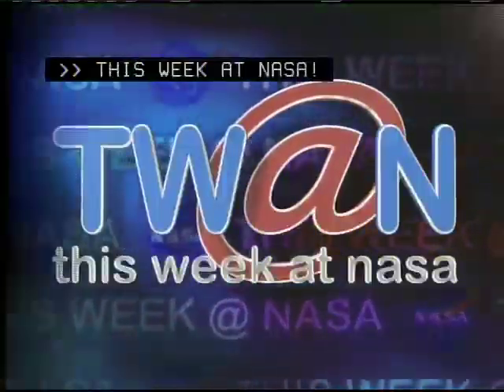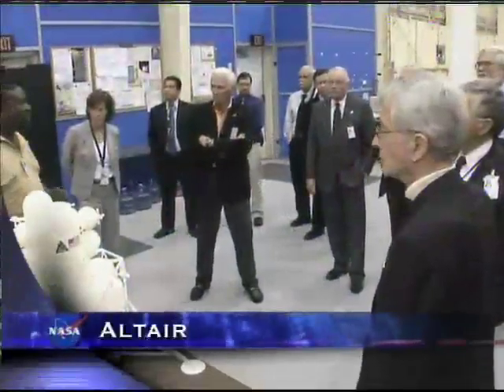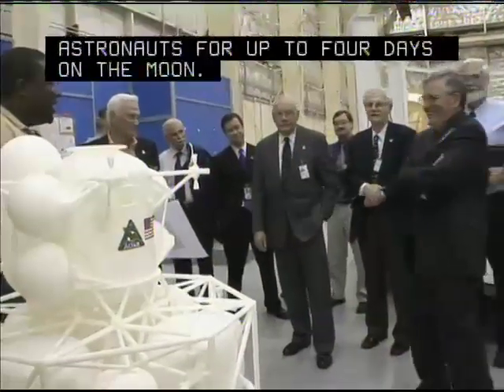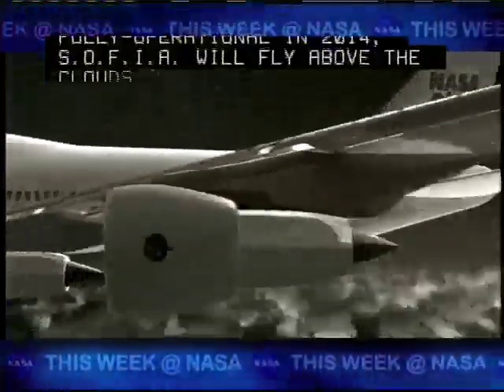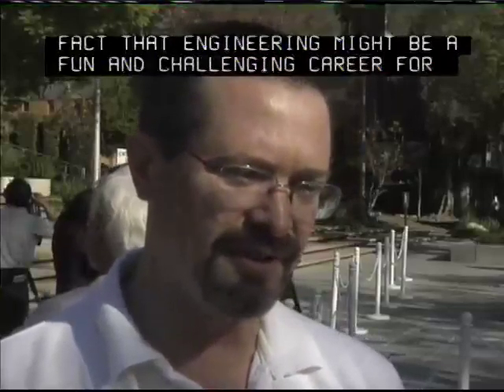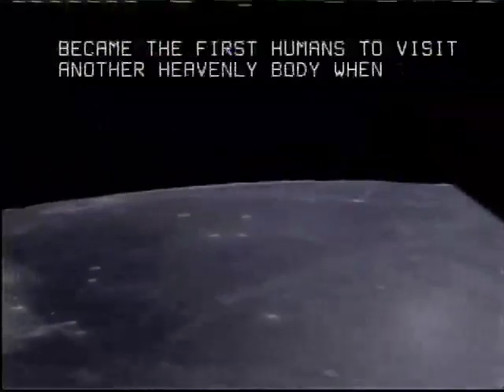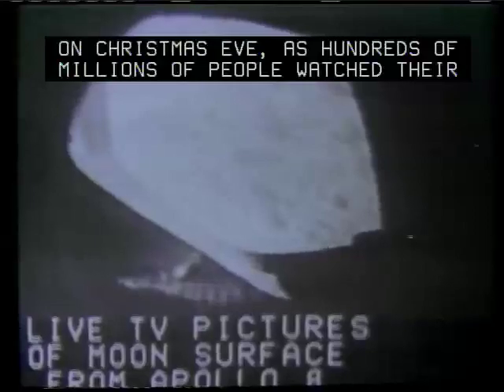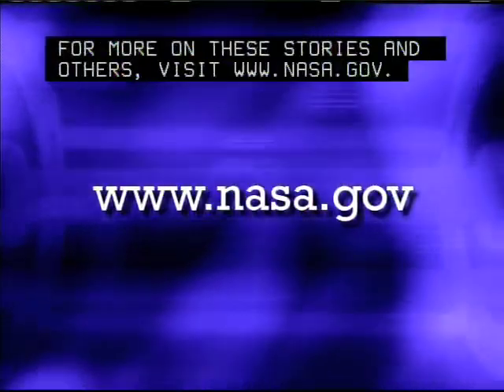This week at NASA week ending 12-19-08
This Week At NASA
For more on this video series visit us FigBranch.com your science news and community site.

PLEIADES  ARC
The Ames Research Center hosted a ribbon-cutting ceremony to unveil Pleiades. Housed inside the NASA Advanced Supercomputing facility, Pleiades is one of the three fastest supercomputers in the world.

S. Pete Worden: "This is really cool! This computer is already being used to assist in our development of the constellation program. This is the program to take us back to the moon and back into the solar system. And, it is, as I understand, actually the exploration mission directorate is already the largest single user."

It contains almost 13,000 Intel Xeon processors that allow it to run some 487 trillion operations, or TeraFLOPS, per second. Pleiades will help researchers solve complex science and engineering problems for establishing an outpost on the moon, and eventually sending astronauts to Mars.

ALTAIR  JSC
Apollo astronauts Neil Armstrong, Gene Cernan, Jack Schmitt and John Young met with the Constellation programs Altair lunar lander design team at the Johnson Space Center. The Altair team showed their design concepts to the astronauts, and talked with them about their experiences during the Apollo program. The four moonwalkers checked out an Altair mock-up and stepped inside a concept design for the living quarters. Altair will house four astronauts for up to four days on the moon; itll also be able to deliver cargo to the lunar surface.

VISITING SOFIA  DFRC
The head of the German Aerospace Center paid a visit to the Dryden Flight Research Center. Dr. Johann-Dietrich Worner met with Ed Weiler, Associate Administrator for NASA's Science Mission Directorate, at Drydens Aircraft Operations Facility. Thats where the Stratospheric Observatory for Infrared Astronomy, or SOFIA, aircraft is housed. NASA and the German Aerospace Center (DLR) are partners in the SOFIA program. The aircraft consists of a NASA 747SP with a German-built telescope system installed in the rear fuselage. When it becomes fully-operational in 2014, SOFIA will fly above the clouds of Earths atmosphere to provide scientists with world-class infrared astronomy thatll complement space- and ground-based telescopes.

AERIAL CAR RACE - JPL
This years 11th annual Invention Challenge at the Jet Propulsion Lab featured twenty-six Southern California middle and high school teams racing their self-built miniature cars back along a steel wire suspended four feet above ground.

Paul MacNeil: "The idea of the invention challenge is to show students that math and science can lead to some very fun and entertaining projects. And, by having them come to JPL, and see JPL engineers working with side-by-side with them, they can actually appreciate the fact that engineering might be a fun and challenging career for everybody to get into."

Competitors adhered to strict rules; for example, no remote controls or human power could be used to propel the cars.

Contest referee: "3-2-1-GO! Stop and Completed!"

Student team selection was based on preliminary regional contests. Thirteen JPL-staffed engineering and science teams also competed. Winners received first, second and third place trophies. Certificates were also awarded for the lightest, smallest, largest, most unusual and most creative designs.

NASA 50TH ANNIVERSARY: DECEMBER 24, 1968 APOLLO 8
Forty years ago this week, the crew of Apollo 8, Frank Borman, Jim Lovell and Bill Anders became the first humans to visit another heavenly body when they successfully orbited the moon. Not only did their mission help lead the way to future landings on the moon; it also turned humankinds attention from a year of tragic world events, to three men making a first-of-its-kind journey through the heavens. Anders photographed the Earth as never seen before.

William Anders: "The most memorable thing for me was to see the earth, its about a big as your fist at arms length, and realize that the earth is so tiny, almost trivial, on the physical scale of things. I dont think thats sunk in, in general, to humanity."

The Apollo 8 crew also made six live television transmissions during their mission. On Christmas Eve, as hundreds of millions of people watched their TVs back on Earth, the three astronauts took turns reading from the book of Genesis.

Apollo 8 astronauts: "In the beginning, God created the heaven and the earth and the earth was without form, and void, and darkness was upon the face of the deep. And the spirit of God moved upon the face of the waters, and god said, let there be light."

Mike Fincke: "Greetings from aboard the international space station. This is Expedition 18 and we wish you a very happy holidays from the international space station and best wishes for a happy and healthy year ahead."